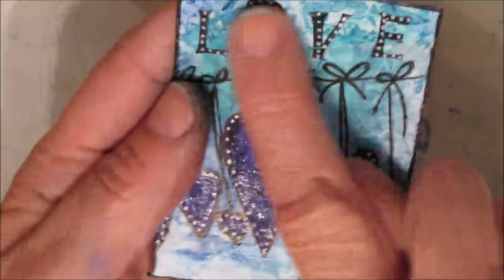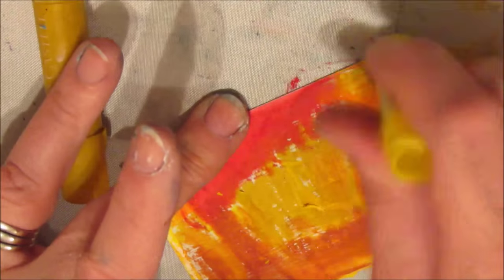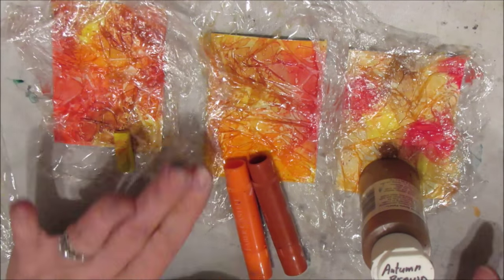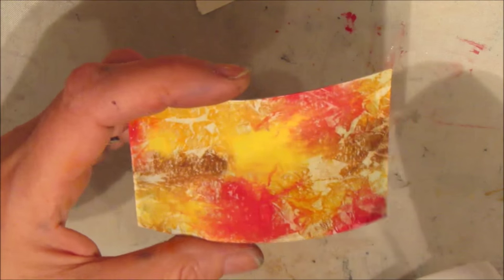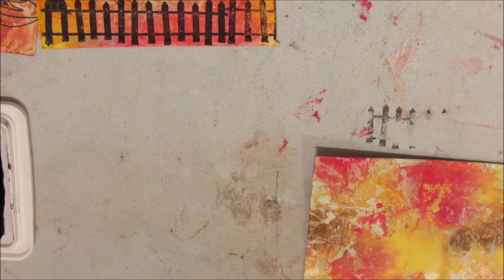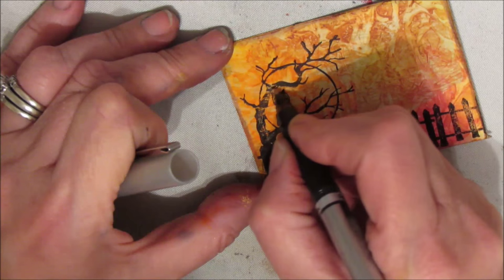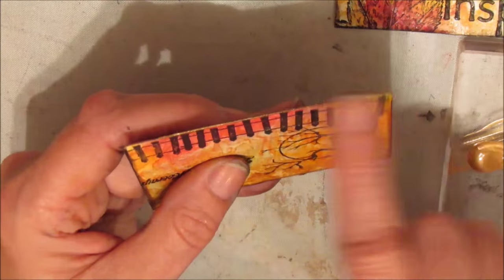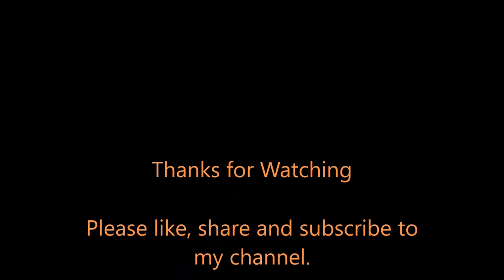Plastic Wrap Technique ATC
How to do plastic wrap technique with different color mediums.
Inktense Blocks 36
Inktense Blocks 72
Gel Sticks
Martha Stewart Metallics

Ever wonder if you could do certain Art Journaling/Mixed Media techniques with different paint or ink mediums and get the same effect. Watch as I use the Plastic Wrap technique with 3 common mediums to create colorful and interesting backgrounds for 3 ATC cards.

WANT TO LOCATE  THE MATERIALS I USE IN MY VIDEOS?
Check out my Amazon Store where I pre-select and organize materials into categories to make it easier for you to find.All selections are CreativeKady approved: I either own it or want to own it.